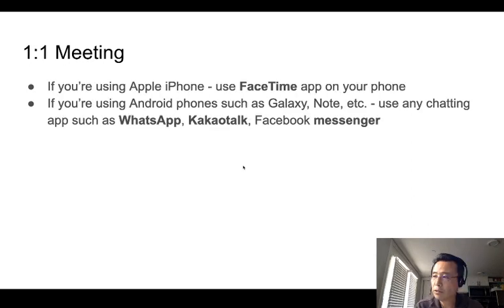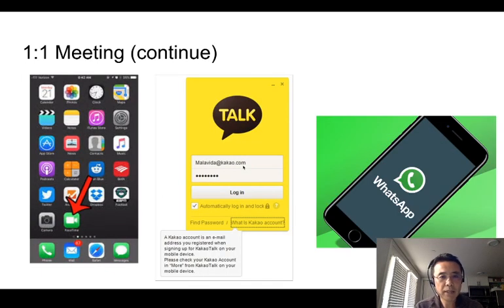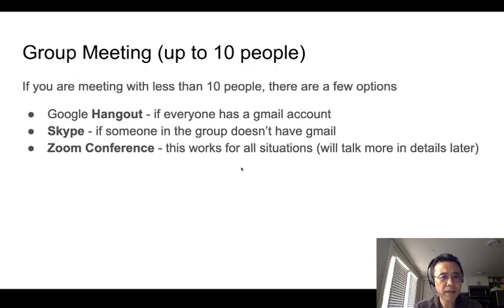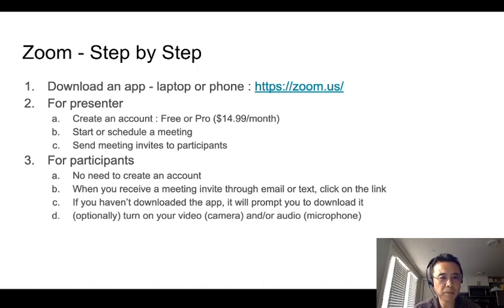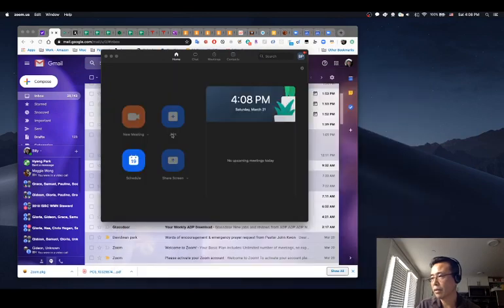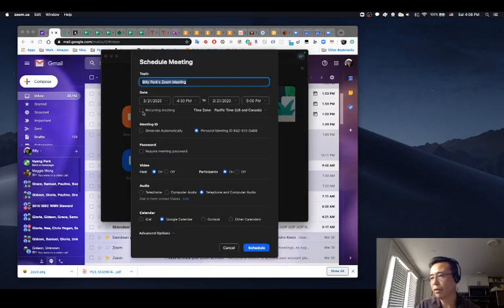How to Host or Attend Meetings Remotely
Different Options to Host and Attend Remote Meetings